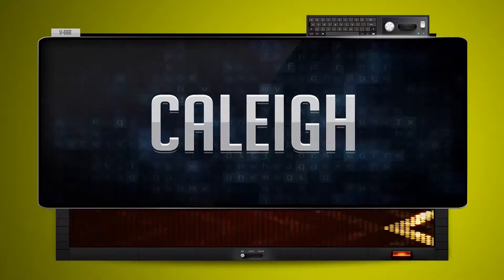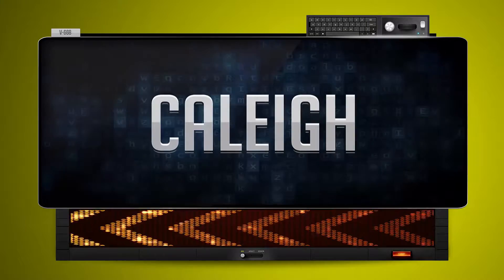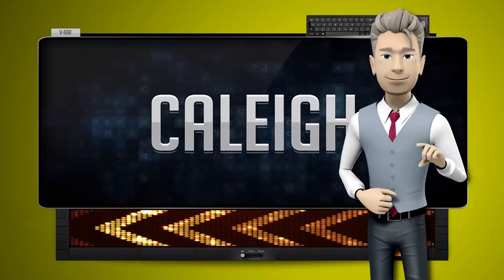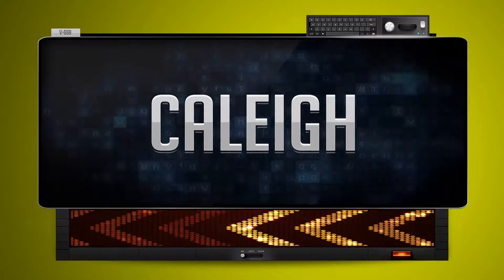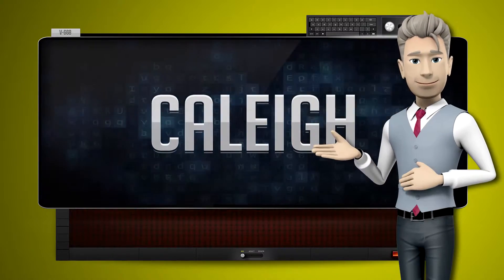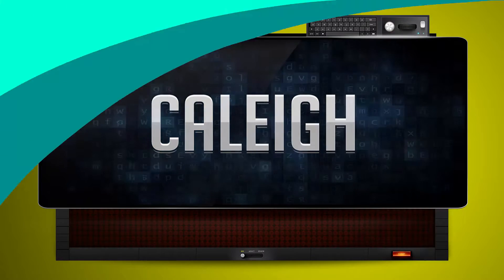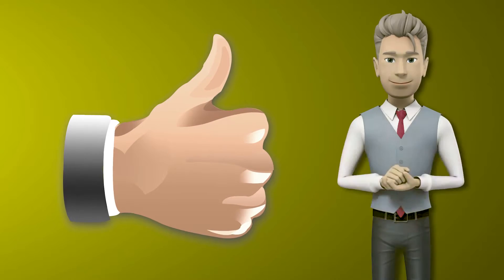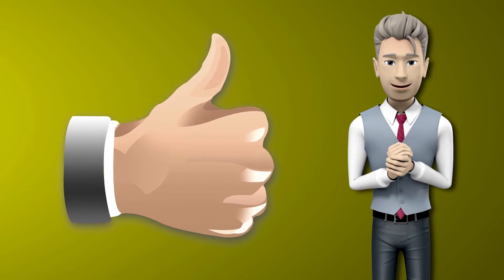CALEIGH - How to say it Backwards